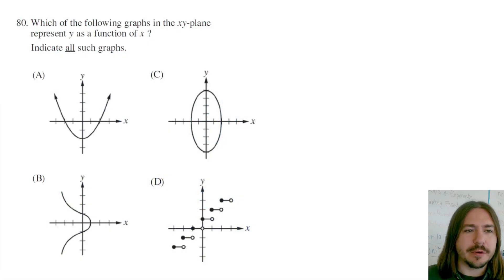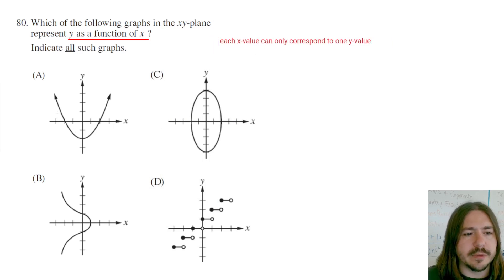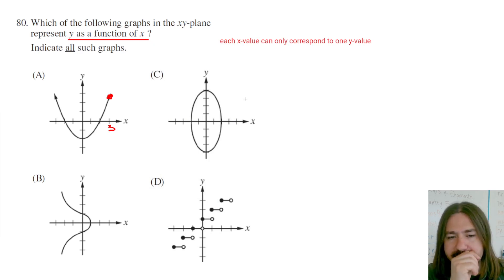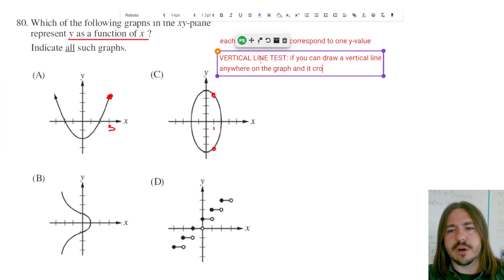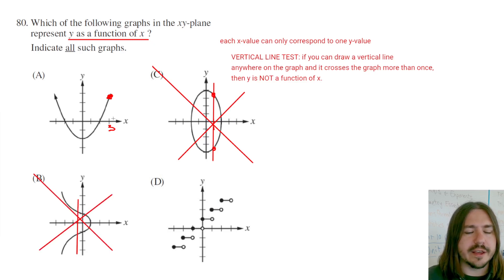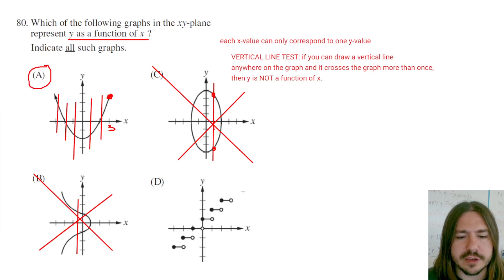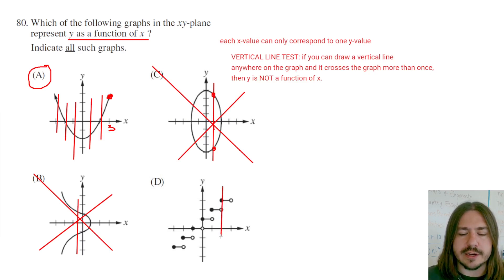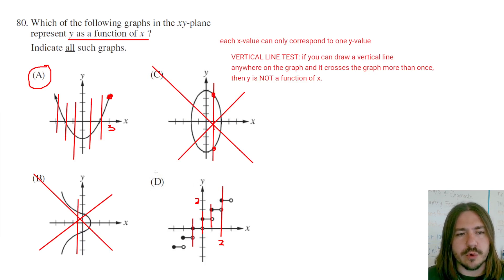CLEP College Algebra Review Problem #80